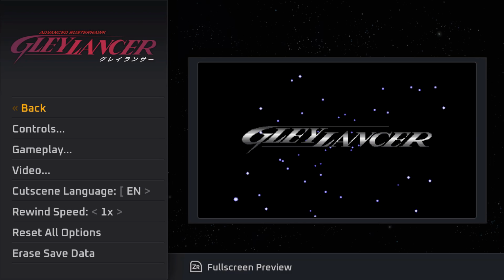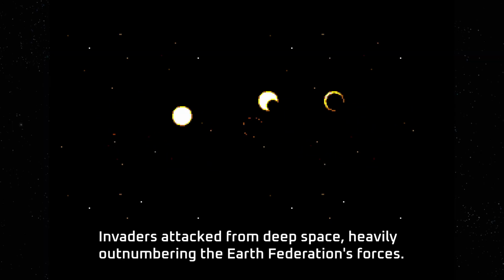Gleylancer Nintendo Switch Review | I Dream of Indie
Greetings Indie Warriors and welcome to our Gleylancer review here at I Dream of Indie. Gleylancer was reviewed on Nintendo Switch and is also available on Playstation 4 and Xbox One as of October 15, 2021.

"In the year 1992, Gleylancer was released as an iconic space shooter. Our heroine pilot decides to hijack the prototype fighter and go after her missing father. Get ready to shoot your way through battalions of hostile aliens as you guide your ship safely across the universe."

SUPPORTING I DREAM OF INDIE

Purchase official I Dream of Indie Merchandise!

Audio versions of our shows!

PSN Gift Cards
Xbox Gift Cards
Nintendo Gift Cards